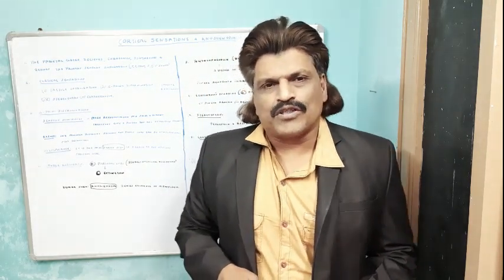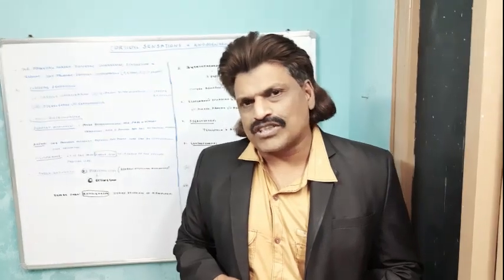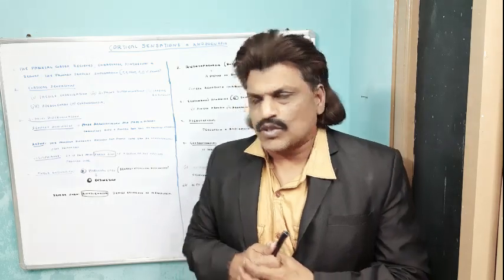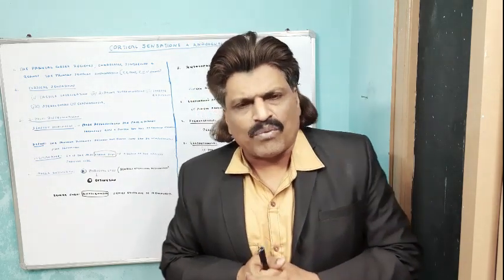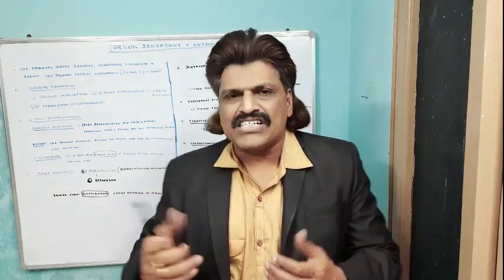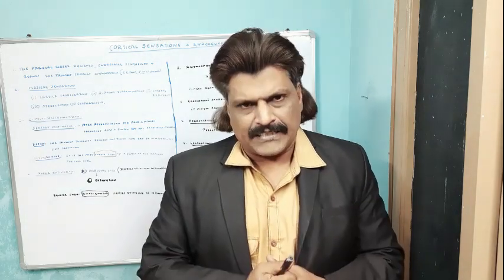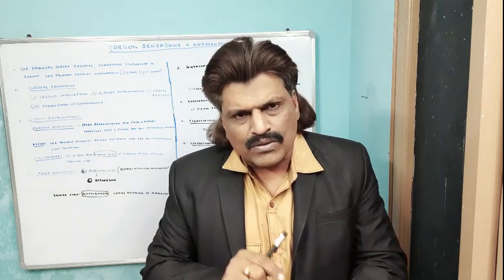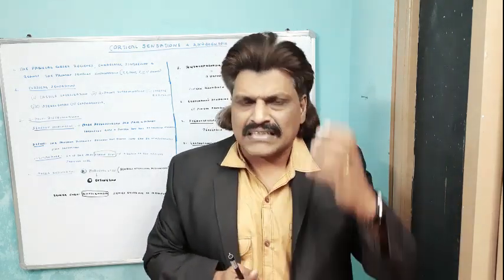CORTICAL SENSATIONS & EXCITING CONCEPTS MADE EASY